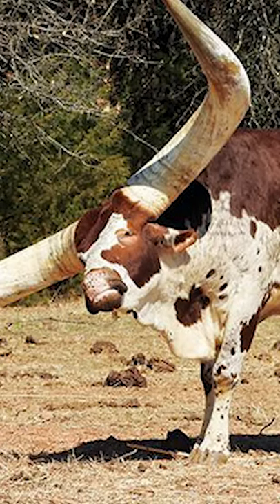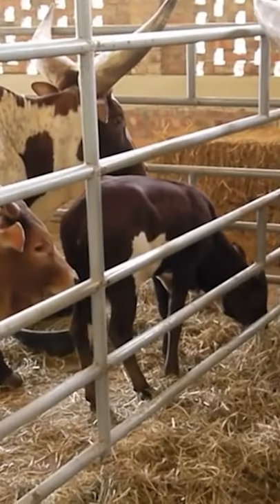Amazing Facts About WATUSI BULL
➤ Welcome to Top Cool Short!
Top Cool Shorts is the #1 place for all your heartwarming stories about amazing people, beautiful animals, and cute things that will inspire you.

Inspired by: The Richest, BE AMAZED, Infinite, BRIGHT SIDE, Mind Warehouse, Trend Central, Azzyland, David Dobrik, Top 10 Trends, MostAmazingTop10, 100M, Top 5 Best, Top 5s animals